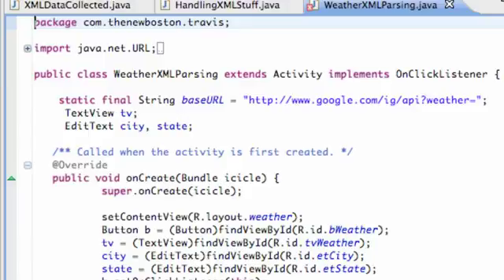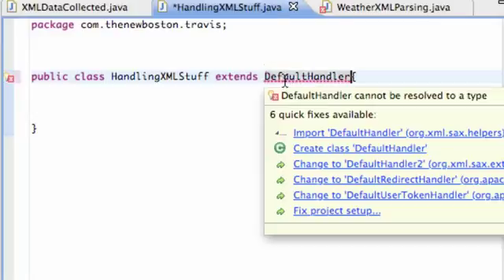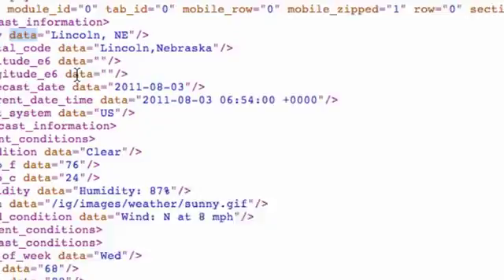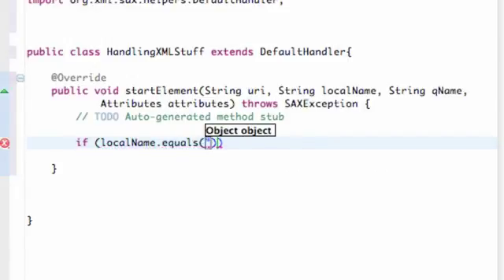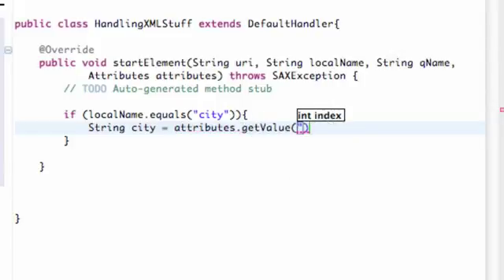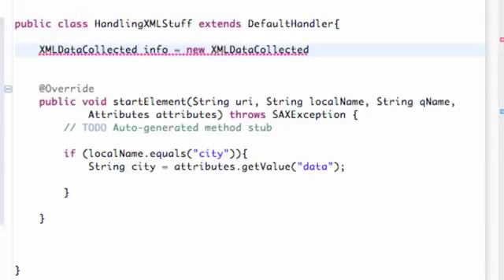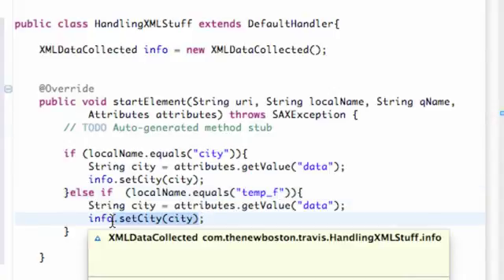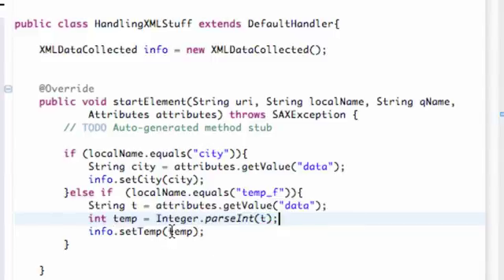Android Application Development Tutorials